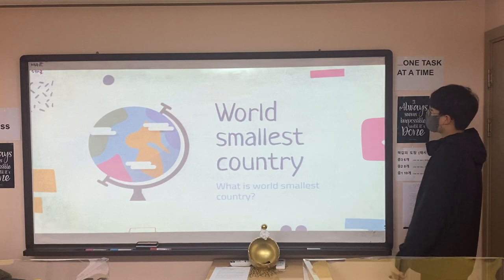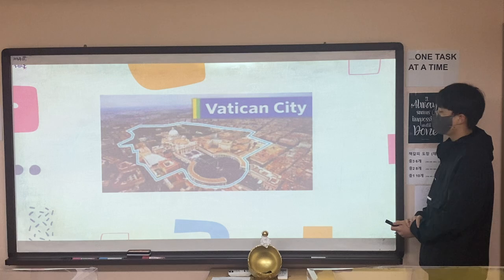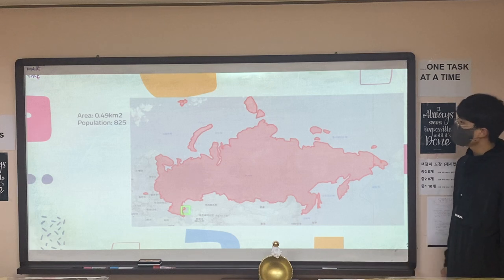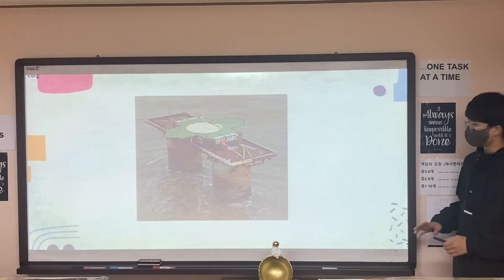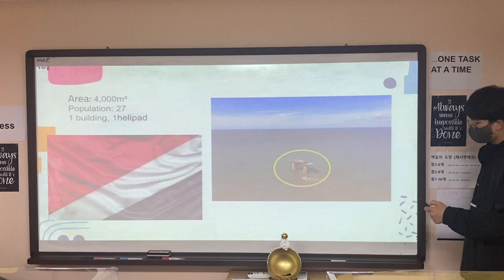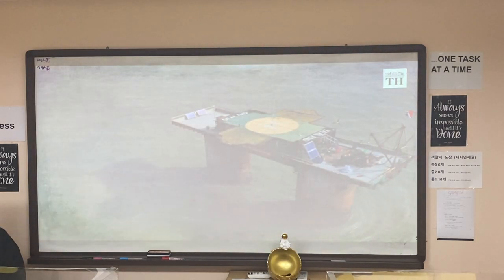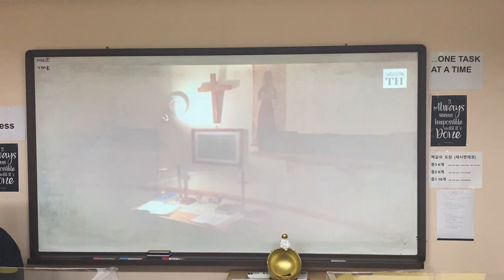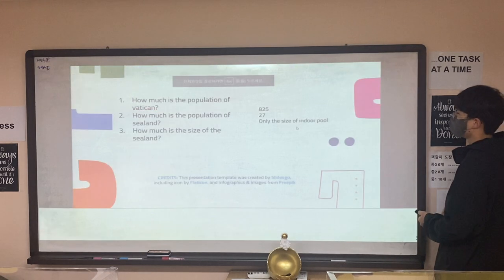TBTT presentation (World's Smallest Country)